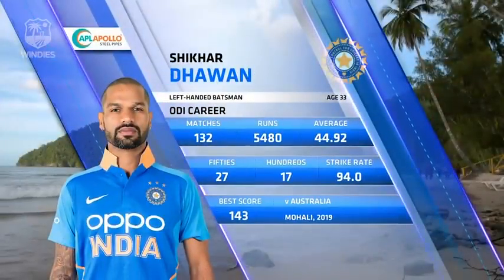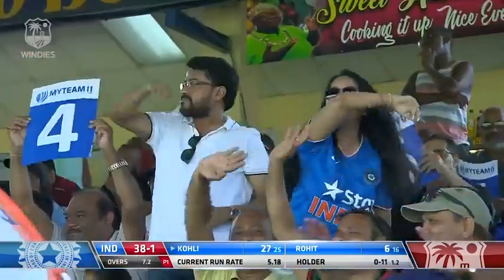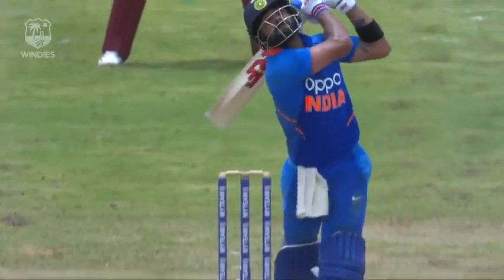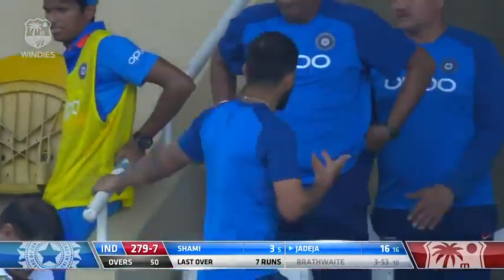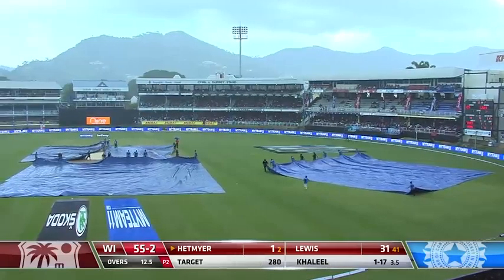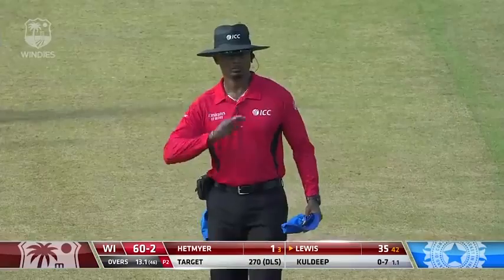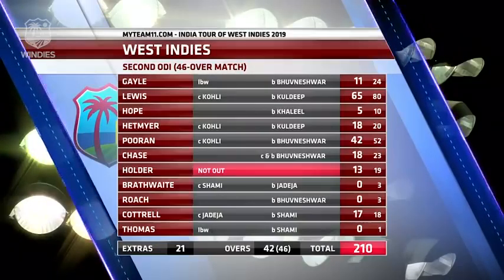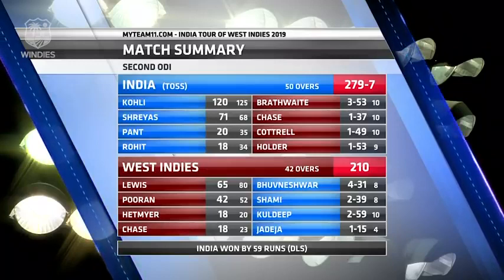Cricket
Cricket match odi